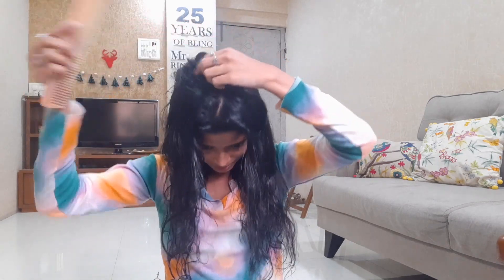I tried to do LAYER CUT at home by MYSELF ~ @BradMondo Butterfly Cut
I tried to give myself layers for the first time. I did a Brad Mondo Butterfly Cut. How do you think it turned out.

Your support means a  lot to me and also helps me grow my channel, so please keep supporting.
If you are reading this you are the best and I hope you have a great day!